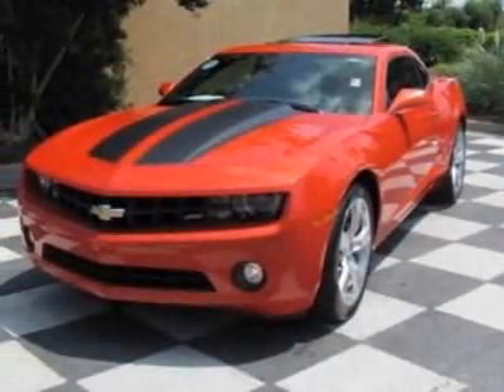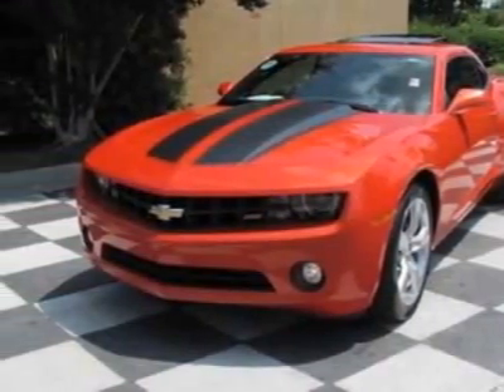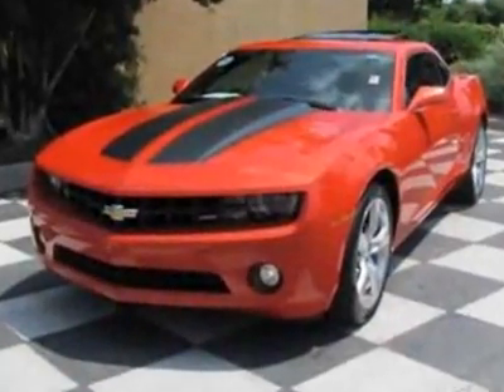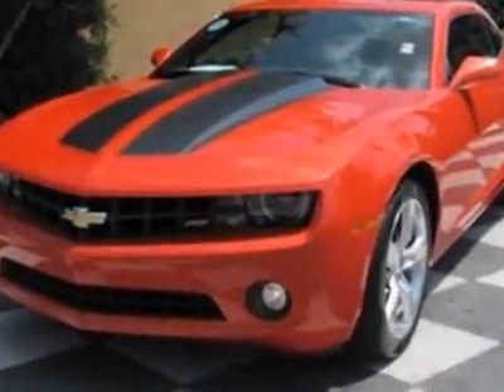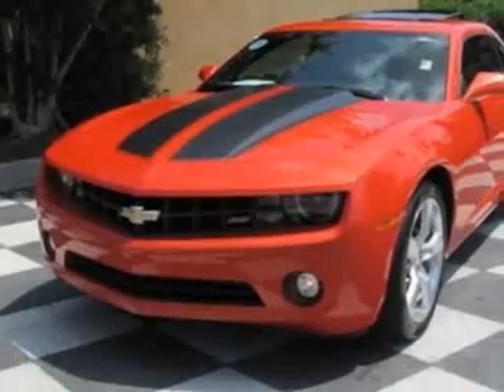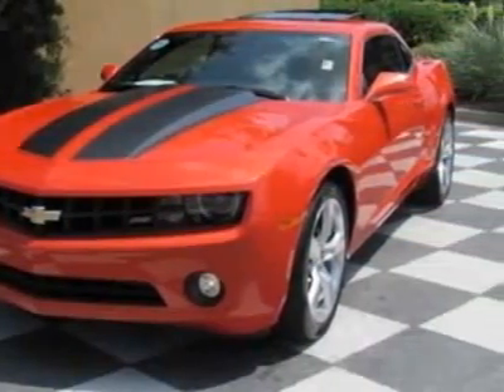2010 Chevrolet Camaro 2LT Coupe - Wilmington, NC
Jeff Gordon Chevrolet, Wilmington, NC - Chevrolet Camaro 2LT